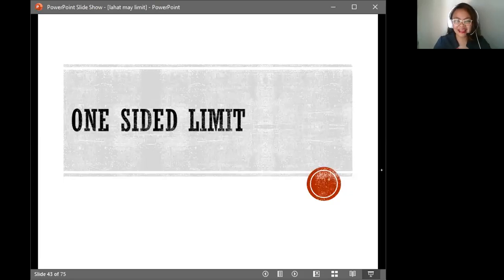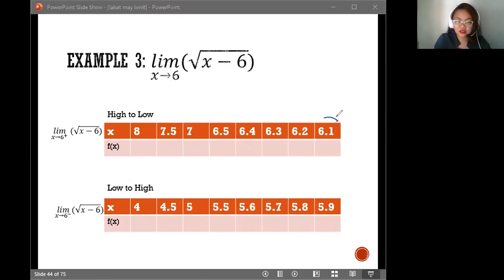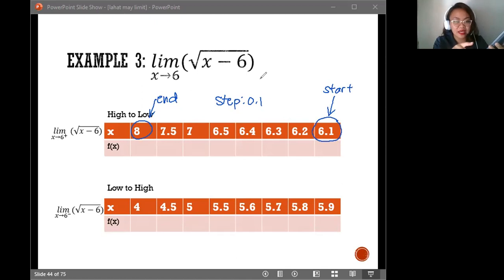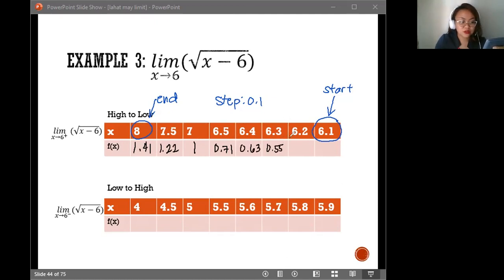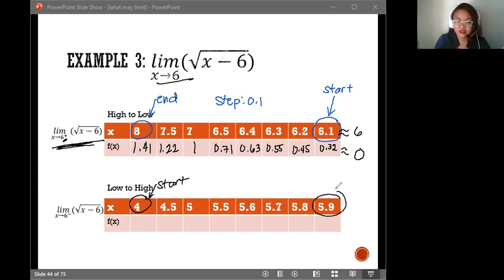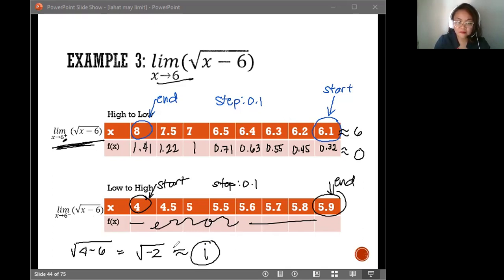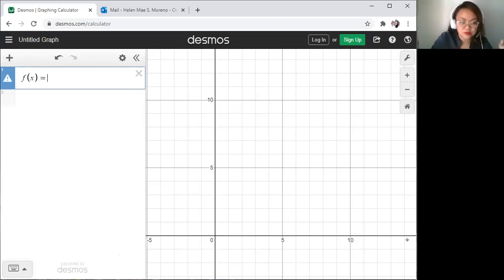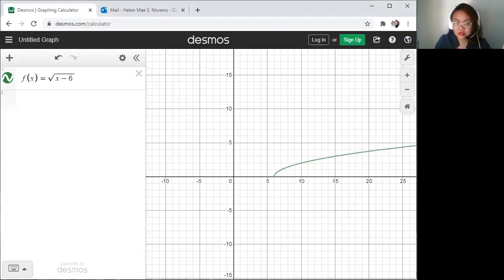3 LIMITS: Tables and graphs (one sided)